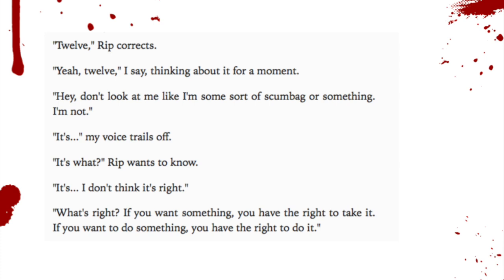How Brett Easton Ellis’s Changed The Literary World